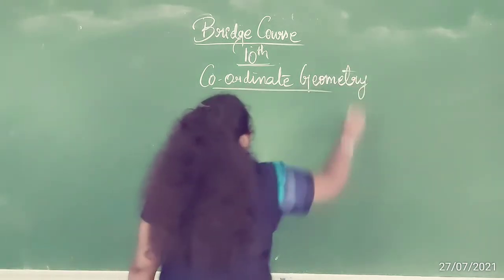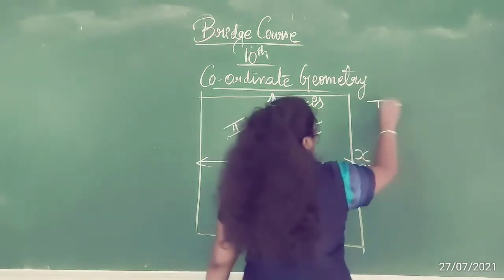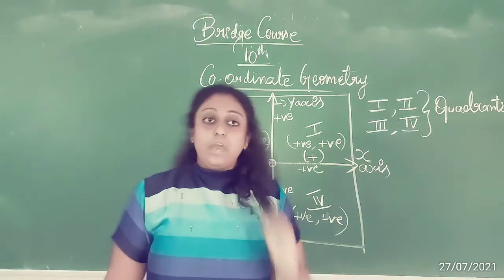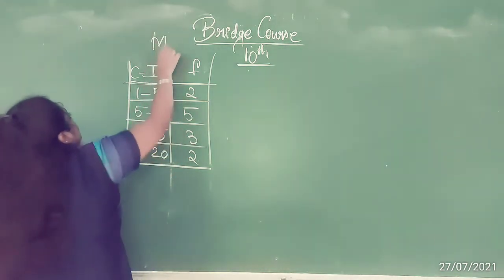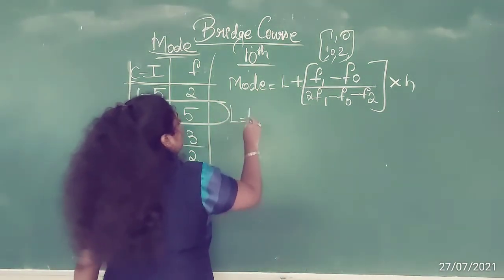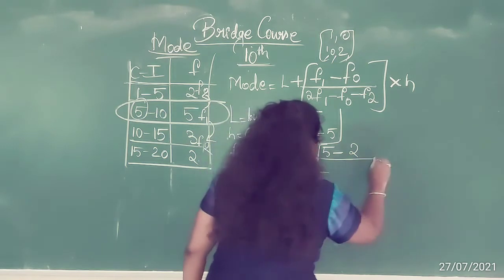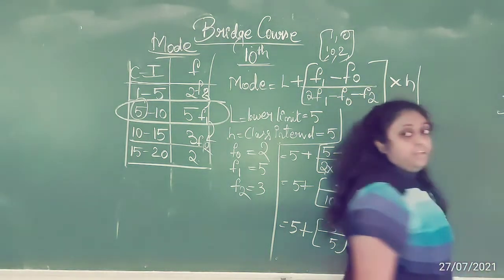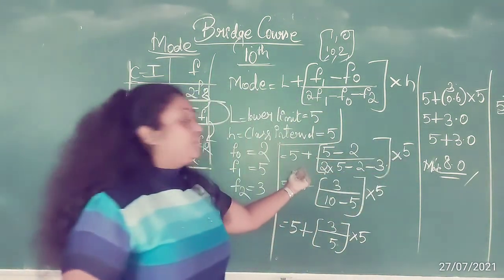HSES 10TH STD MATHEMATICS BRIDGE COURSE PART 4 ( 27TH JULY 2021)